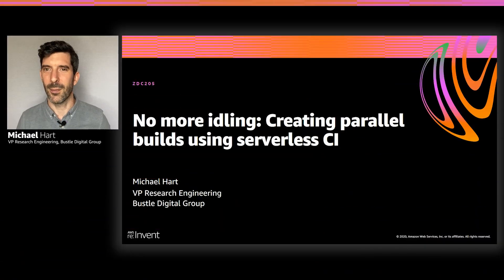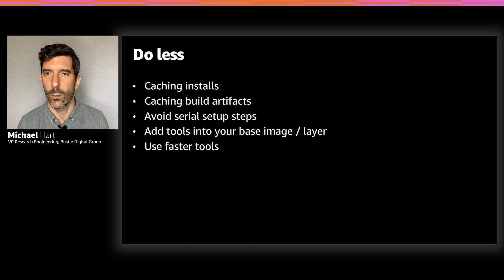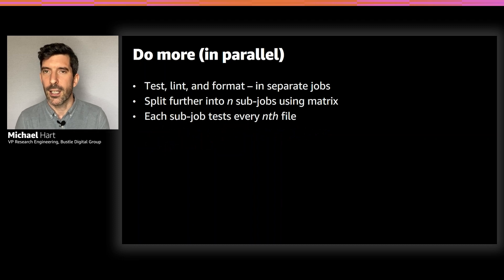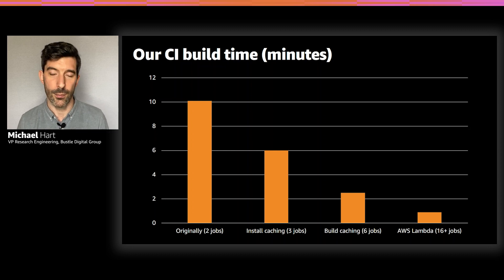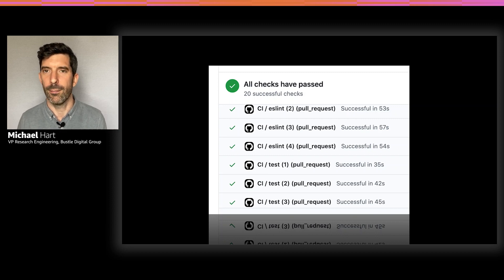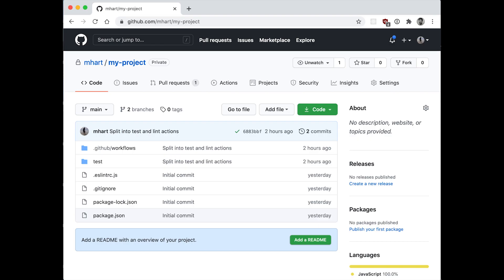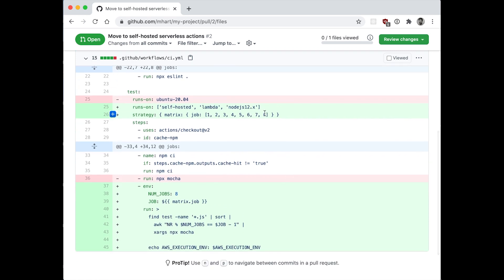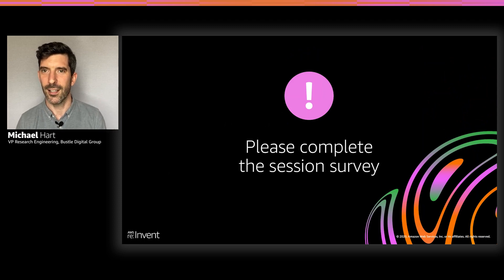AWS re:Invent 2020: No more idling: Creating parallel builds using serverless CI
Ever find yourself or your teams waiting for builds to start and finish? In this session, learn how to use the speed and parallelization of AWS Lambda so your development teams can move faster. This session reviews what the limits are and how you can set up fallbacks using AWS Fargate or AWS CodeBuild. You learn about AWS Lambda layers, Amazon EFS, and the best available AWS tools for super-fast builds.